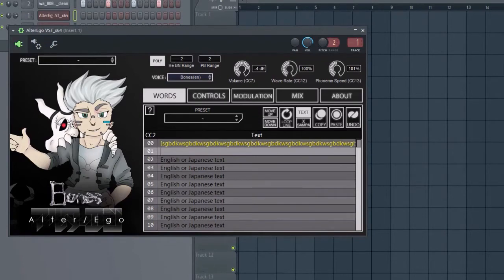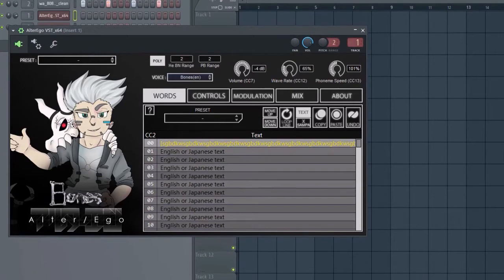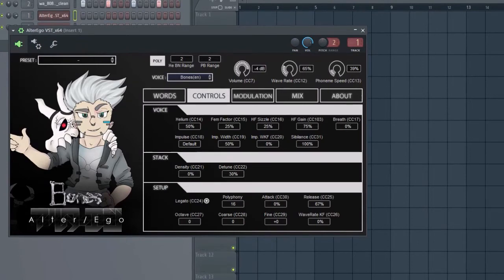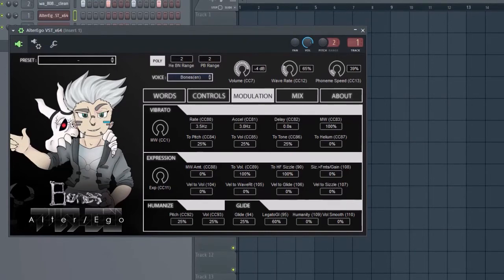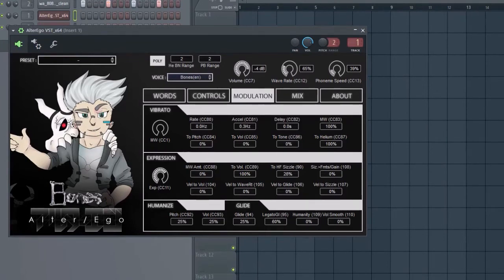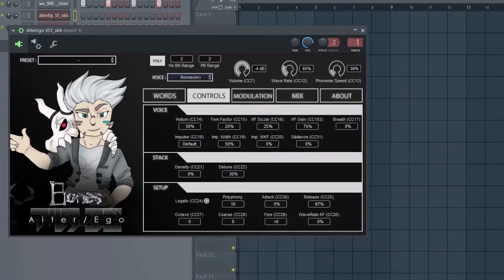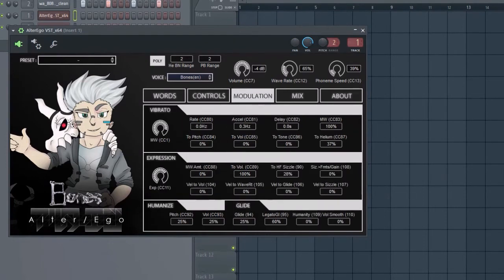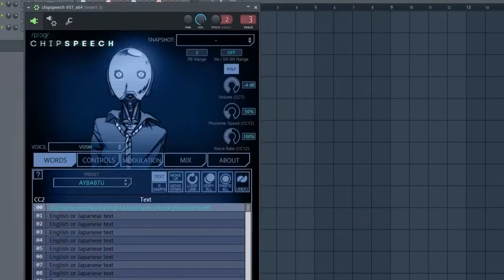Plogue Alter/Ego and Chipspeech tutorial - rhythmic pads made from consonants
How to use Plogue's Alter/Ego and Chipspeech singing synths to make rhythmic pads by having them sing, in this case, 96 consonants in a row. I explain how to actually get that to fit a sound, what parameters are important for tweaking the timbre, and how to make the pads evolve and give them a little more life. It's the mad science of singing robots.

I came up with this working on a song for a human singer, where I did this sort of thing as a background pad synth during the verses. The sound is kind of reminescent of the gated pads on classic trance tracks, and maybe also has a bit of a Krautrock vibe.